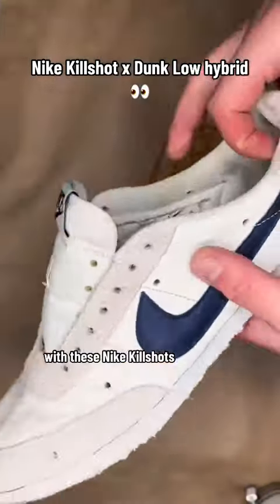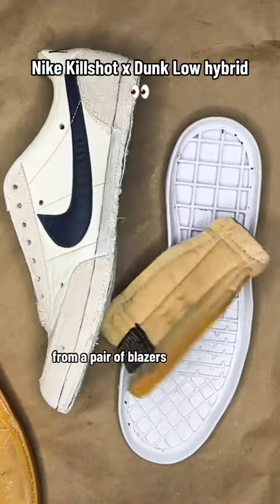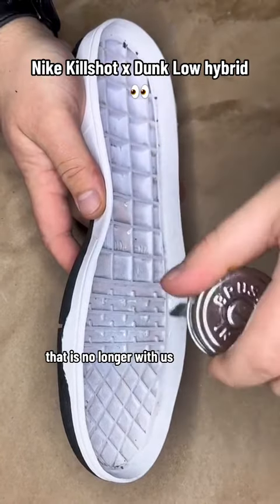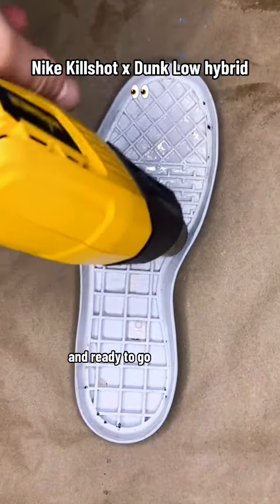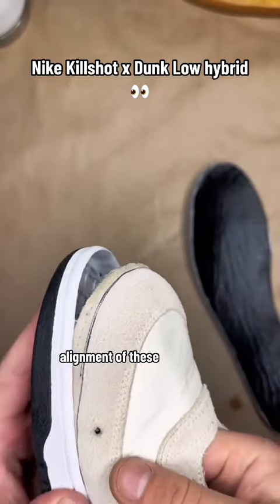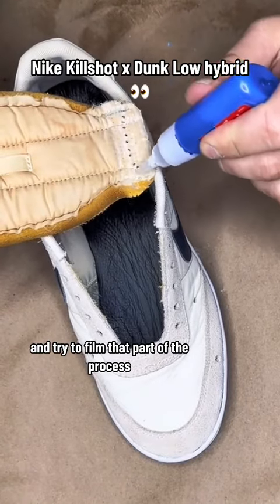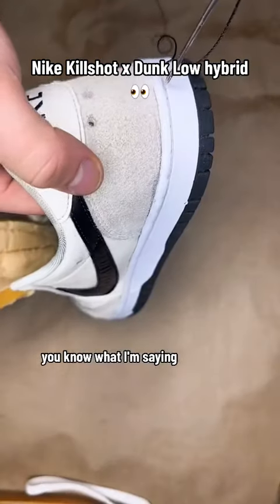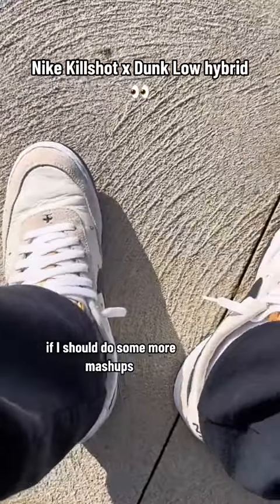What Would You Rate These? 👀🤔 (via soleconcern/TT)